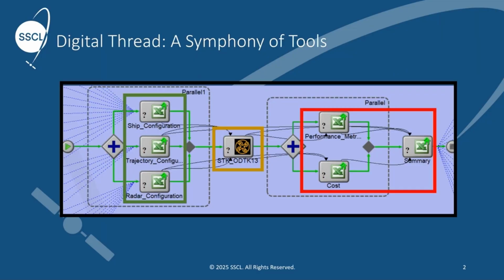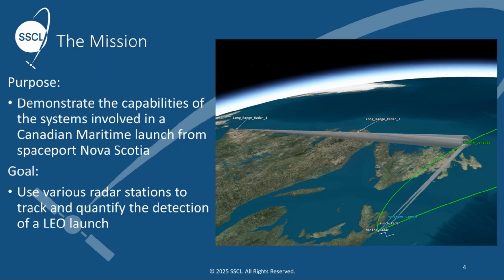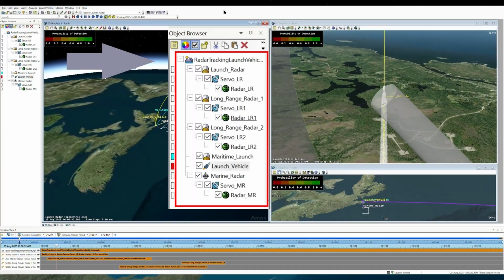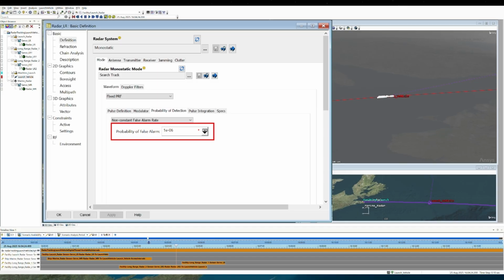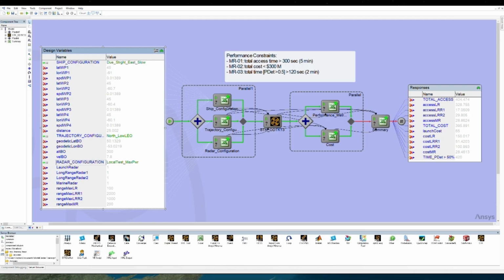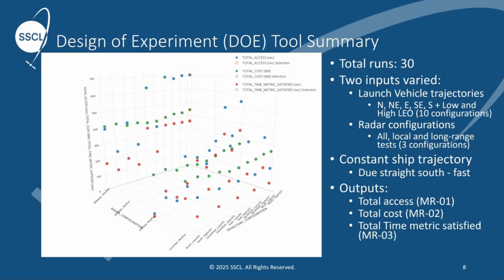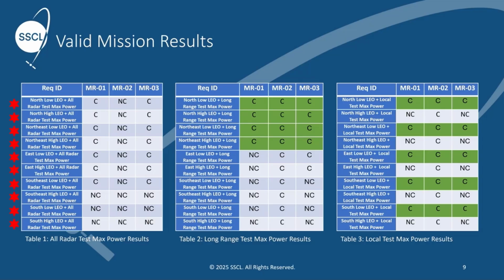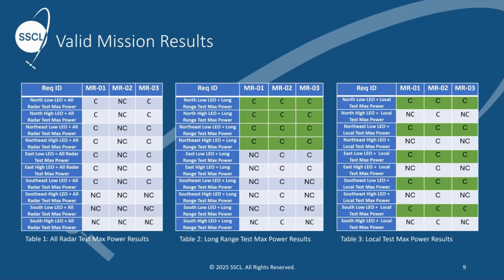Digital Twins for Defence: Maritime Launch Tracking with Ansys STK & ModelCenter 🚀🛰️📡🌐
What if you could model a mission, test dozens of configurations, and understand every key trade before anything leaves the ground?

In this demonstration, I show how Ansys ModelCenter and STK can be combined to build a digital thread for radar tracking of a maritime space launch — complete with automated trade studies and system-of-systems analysis.

If you’re curious about how workflows like this could support your mission or project, explore our mission modelling page or reach out directly — we’re always happy to discuss how DME can fit into your engineering process.